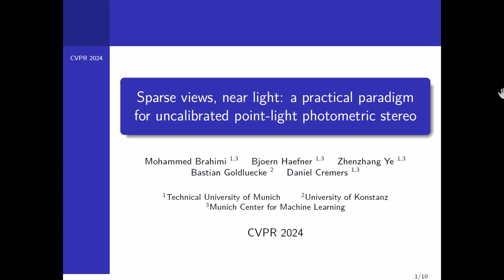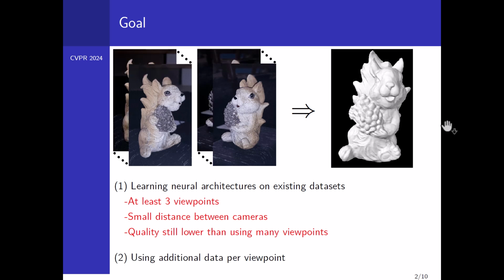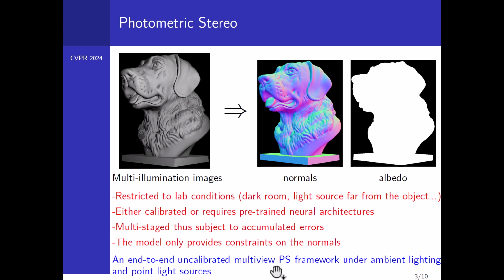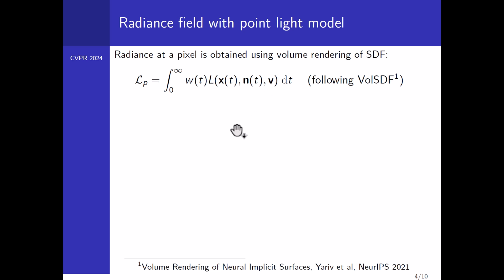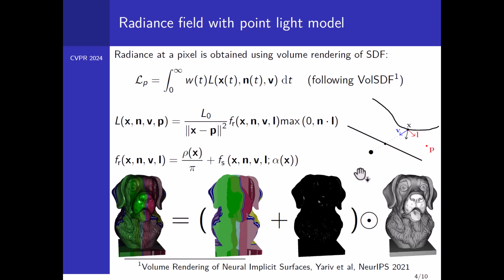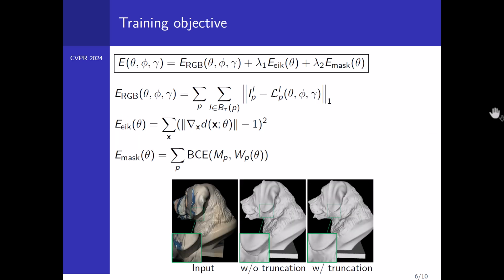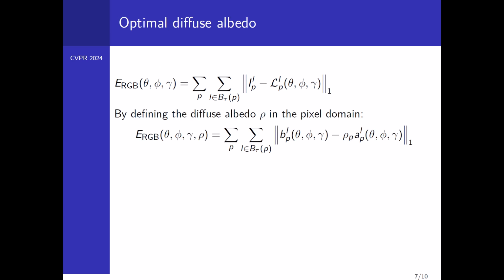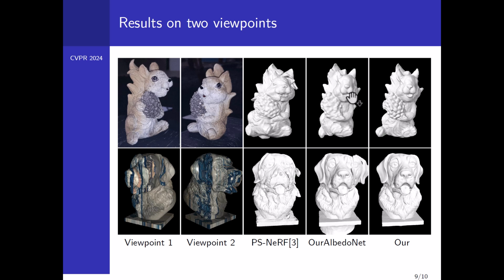[CVPR 2024] Sparse views, near light: a practical paradigm for uncalibrated Photometric Stereo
Conference on Computer Vision and Pattern Recognition (CVPR), 2024

Publication: Sparse views, near light: a practical paradigm for uncalibrated point-light photometric stereo

Authors: Mohammed Brahimi, Bjoern Haefner, Zhenzhang Ye, Bastian Goldluecke, Daniel Cremers.

Abstract:
Neural approaches have shown a significant progress on camera-based reconstruction. But they require either a fairly dense sampling of the viewing sphere, or pre-training on an existing dataset, thereby limiting their generalizability. In contrast, photometric stereo (PS) approaches have shown great potential for achieving high-quality reconstruction under sparse viewpoints. Yet, they are impractical because they typically require tedious laboratory conditions, are restricted to dark rooms, and often multi-staged, making them subject to accumulated errors. To address these shortcomings, we propose an end-to-end uncalibrated multi-view PS framework for reconstructing high-resolution shapes acquired from sparse viewpoints in a real-world environment. We relax the dark room assumption, and allow a combination of static ambient lighting and dynamic near LED lighting, thereby enabling easy data capture outside the lab. Experimental validation confirms that it outperforms existing baseline approaches in the regime of sparse viewpoints by a large margin. This allows to bring high-accuracy 3D reconstruction from the dark room to the real world, while maintaining a reasonable data capture complexity.